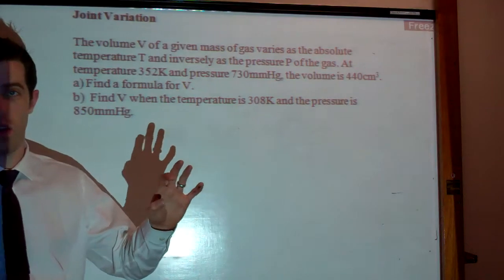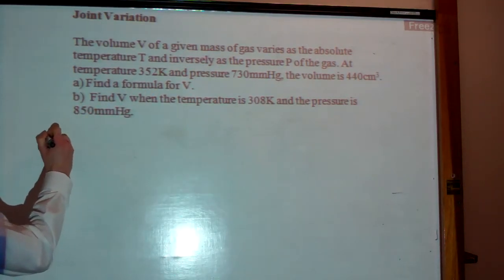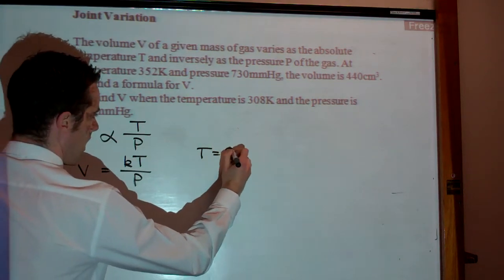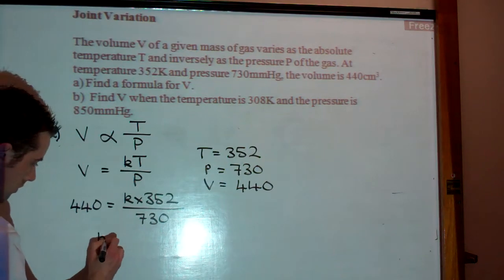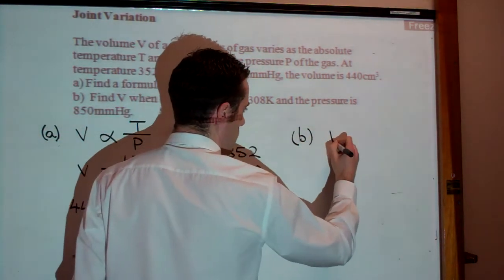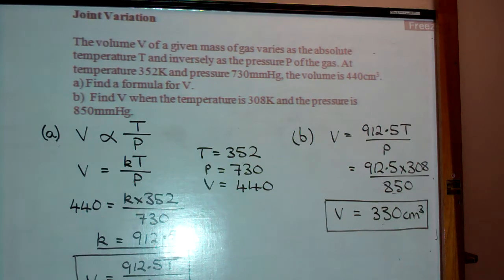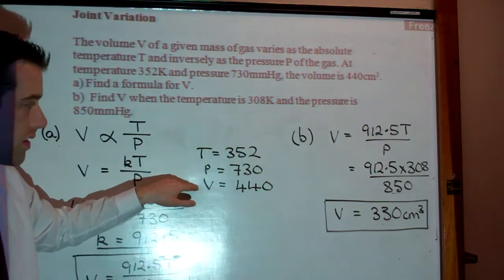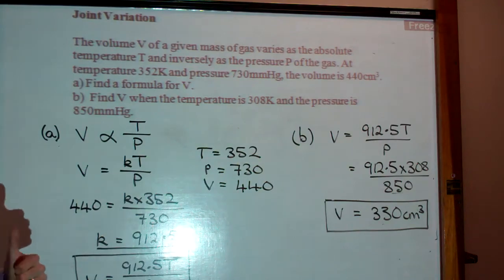Joint Variation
A revision example of a joint variation problem